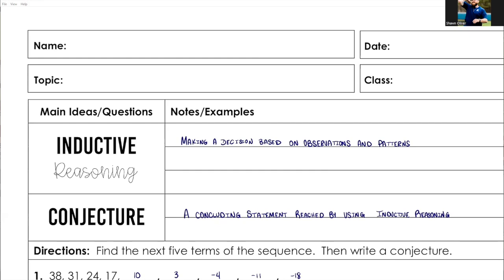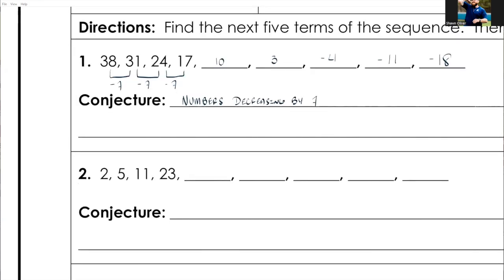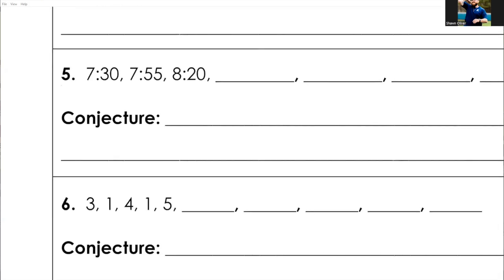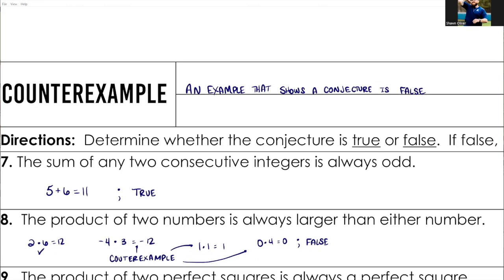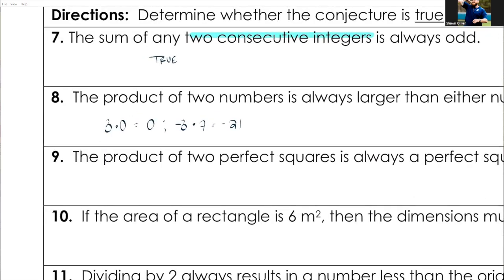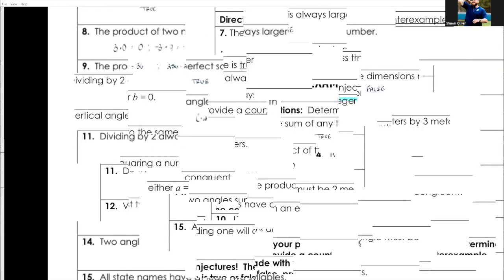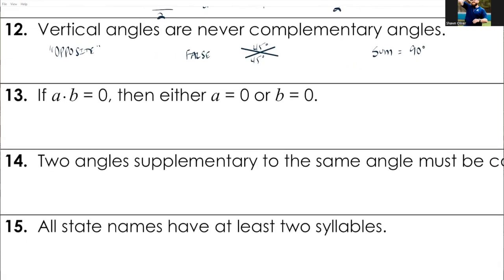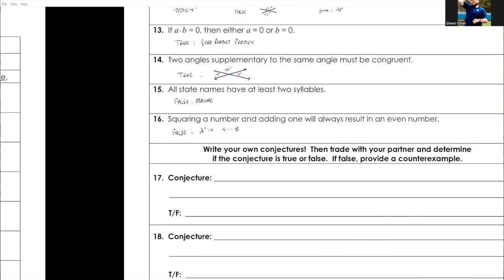Inductive Reasoning, Conjectures, and Counterexamples